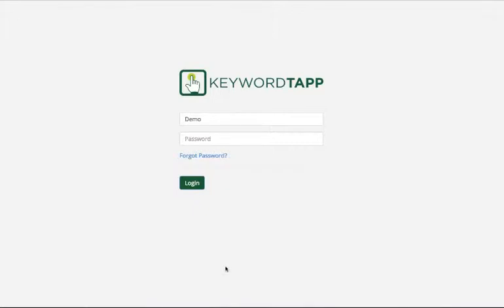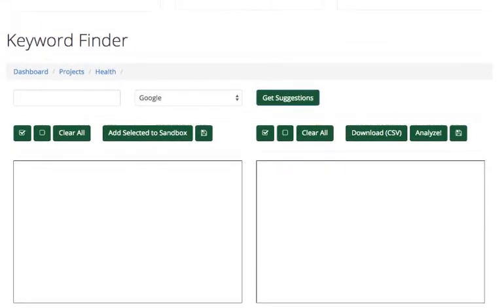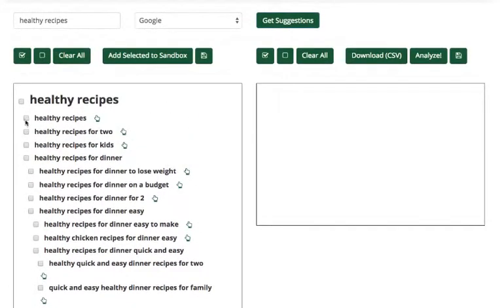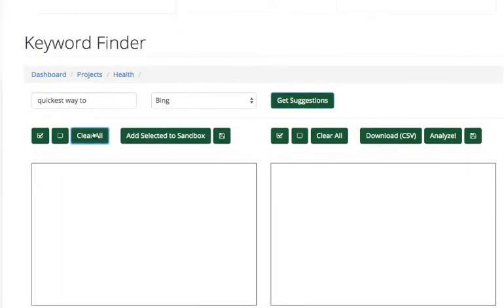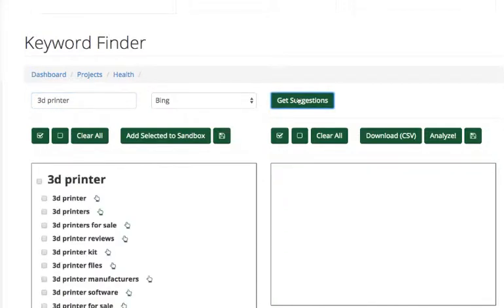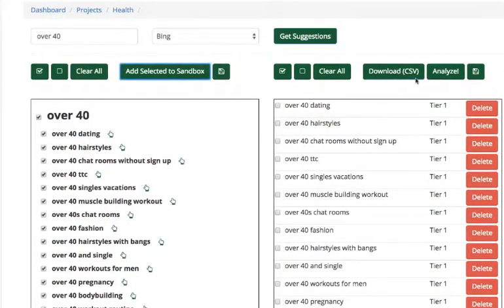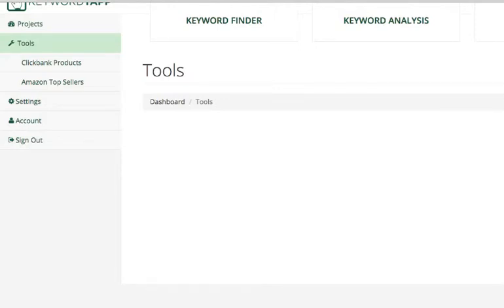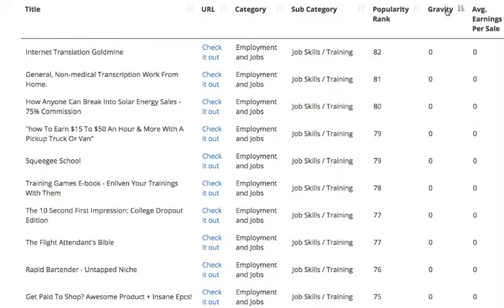Amazon Keyword Scraper Tool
using keywordtapp you can get keyword ideas from several search engines like google, bing, yahoo, youtube, amazon and ebay to find buyers keywords for your business.

more search terms:
amazon keyword scraper,
amazon keywords tool,
amazon search suggestion tool,
amazon keyword finder,
amazon niche finder,
amazon keyword inspector